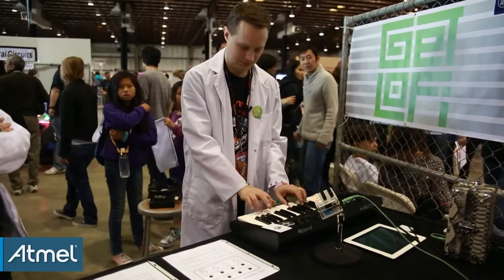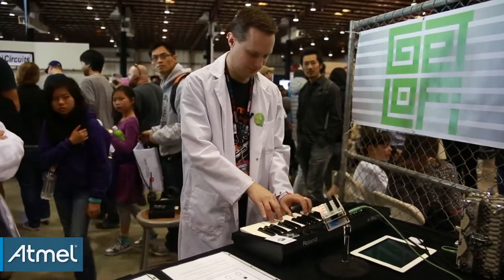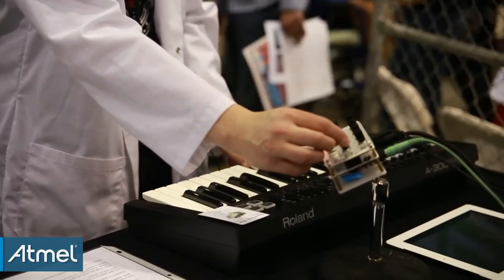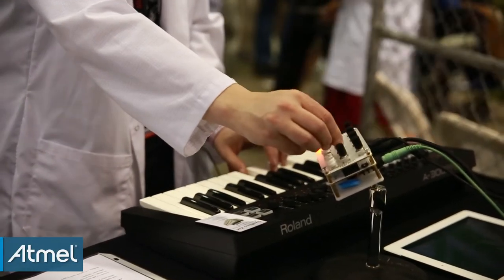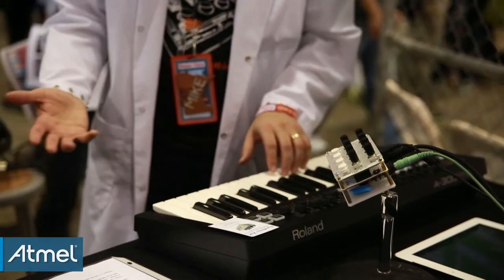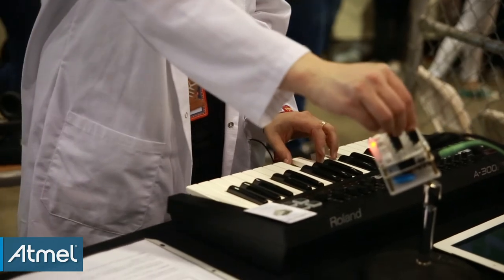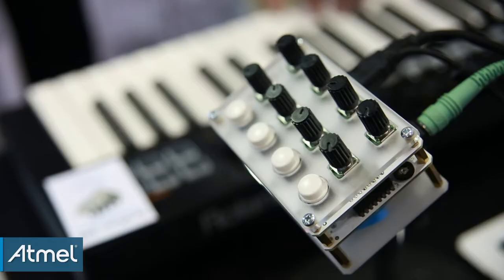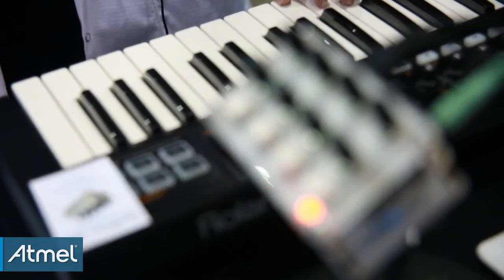Maker Faire Bay Area 2015: Synthino is a 5-Note Groovebox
Nootropic Design founder Michael Krumpus recently launched the Synthino XM, a five-note polyphonic synthesizer packed with a four-track sequencer running on the versatile ATxmega128A4U MCU. We had a chance to catch up with the Synthino’s creator during Maker Faire Bay Area 2015.